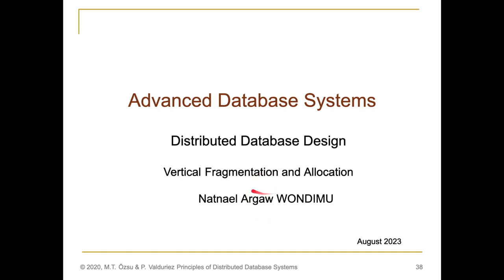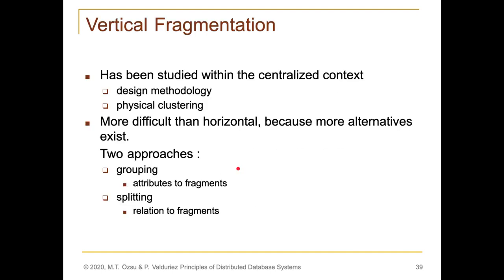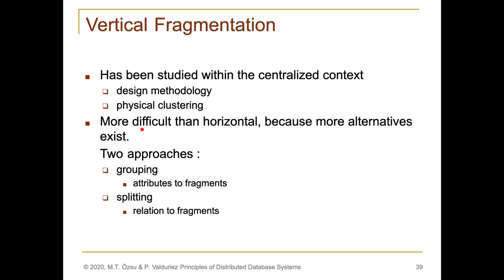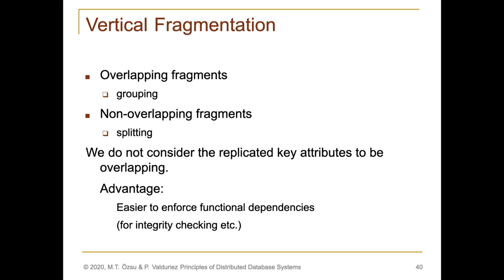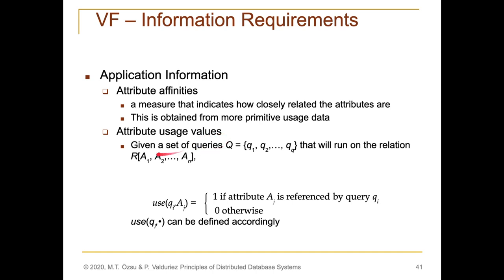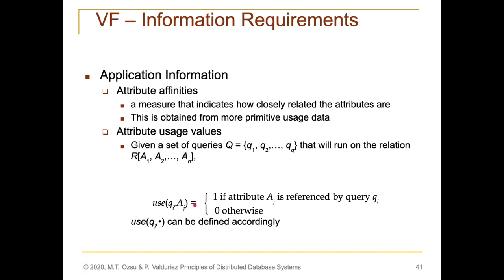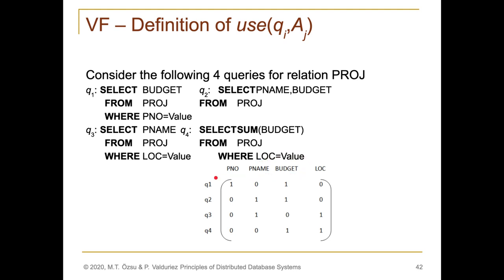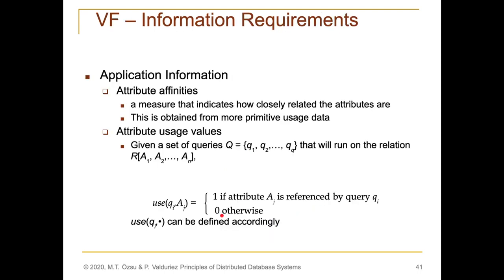Distributed Database Design: Vertical Fragmentation and Allocation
In this lecture, we will discuss vertical fragmentation and allocation in distributed systems. Vertical fragmentation refers to the partitioning of a data object or resource into multiple pieces, each of which is stored on a different node in the system. Allocation refers to the process of assigning data objects or resources to nodes in the system.

We will discuss the benefits and drawbacks of vertical fragmentation, as well as the different allocation strategies that can be used. We will also discuss some of the challenges associated with vertical fragmentation and allocation, such as load balancing and consistency.

This lecture is intended for students who are familiar with the basics of database systems. It is not necessary to have any prior knowledge of vertical fragmentation or allocation.